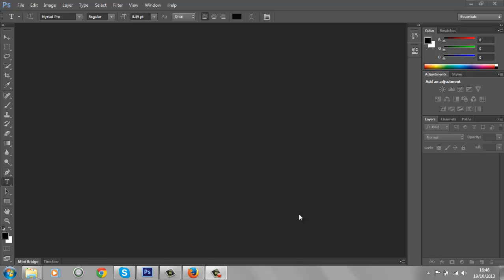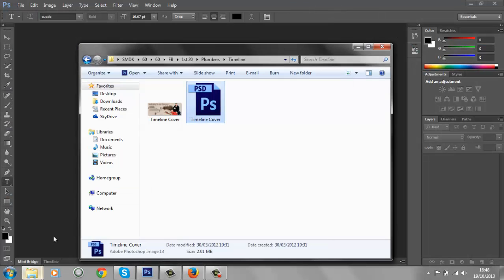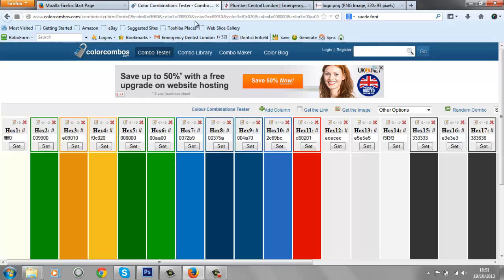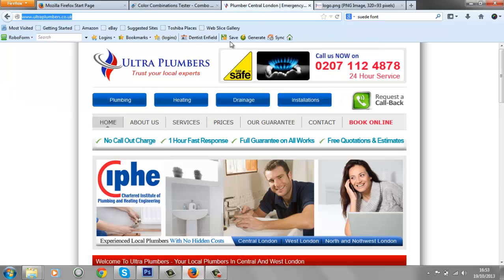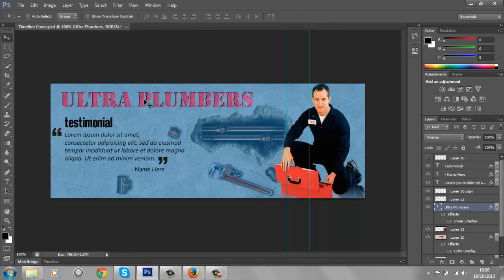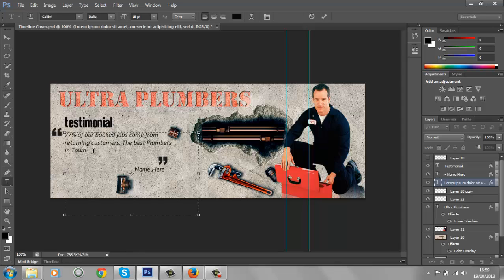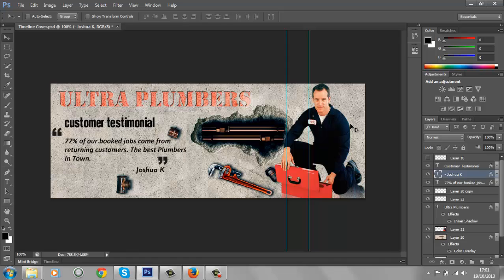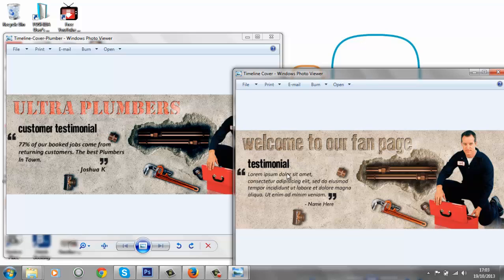Timeline editing Photoshop